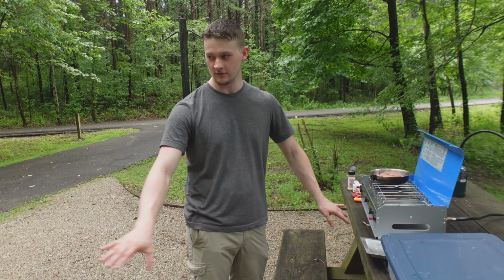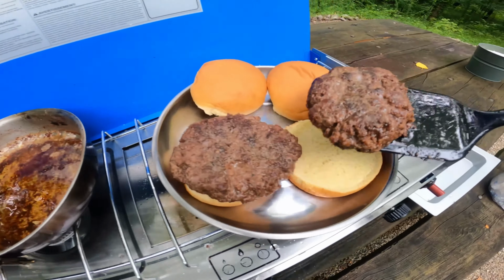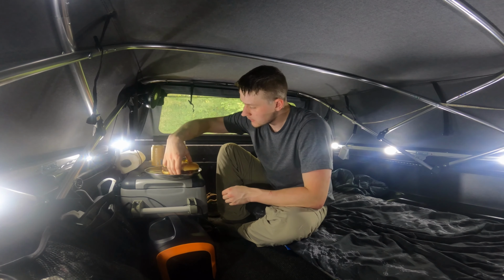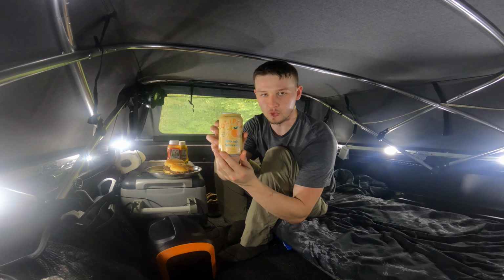Outdoor Cooking Review: Camplux Portable Camping Stove | The Ultimate Outdoor Cooking Companion!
🏕️ Planning your next camping adventure? Look no further! In this review, we're diving into the features and performance of the Camplux Portable Camping Stove. 🔥 Whether you're a seasoned outdoor enthusiast or a weekend camper, this compact and powerful stove is designed to elevate your cooking experience in the great outdoors.

🌟 Key Features:
✔️Ultra-portable、✔️lightweight 、✔️easy transport.

🔥From boiling water for your morning coffee to whipping up a gourmet campsite feast, this stove is your go-to solution.

Share your thoughts and experiences with the Camplux Camping Stove in the comments below. Happy camping! 🌲⛺